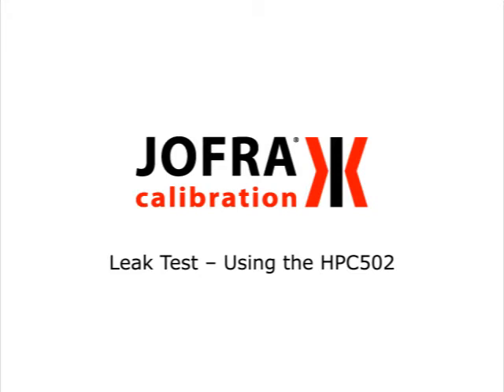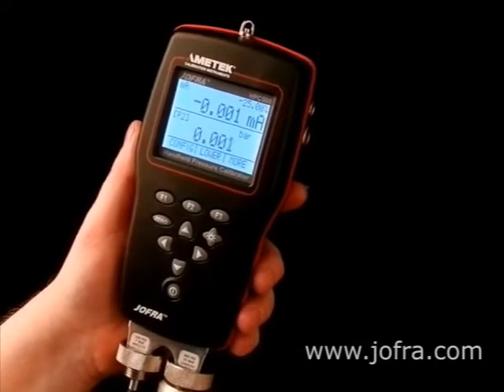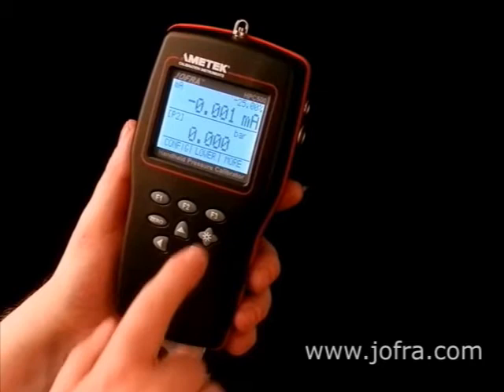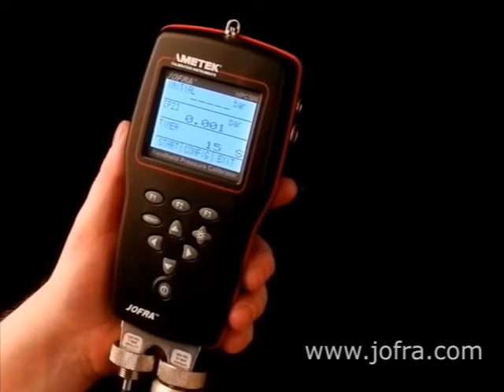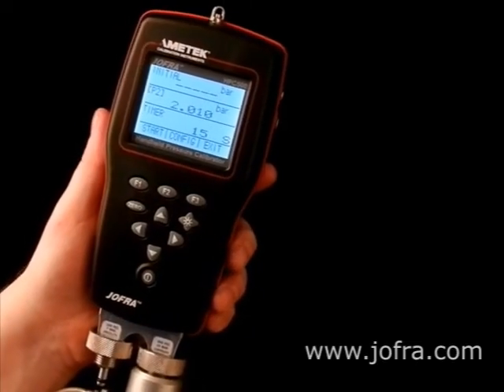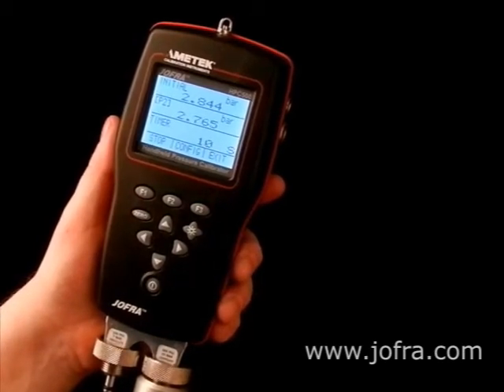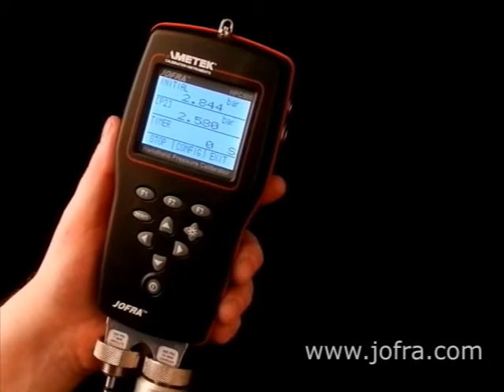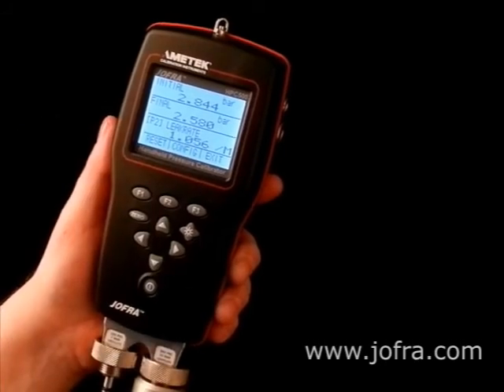How to perform a leak test with the AMETEK JOFRA HPC pressure calibrator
In this video, you can learn how easy it is to perform a leak test with the JOFRA HPC handheld pressure calibrator from AMETEK.

For more information on JOFRA signal, pressure and temperature calibrators please